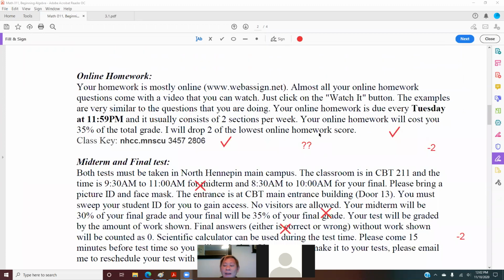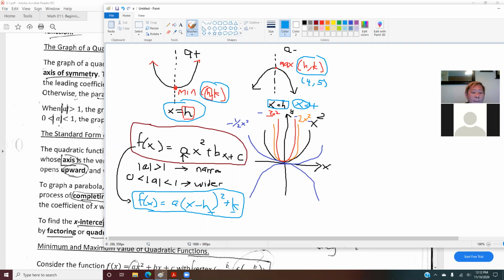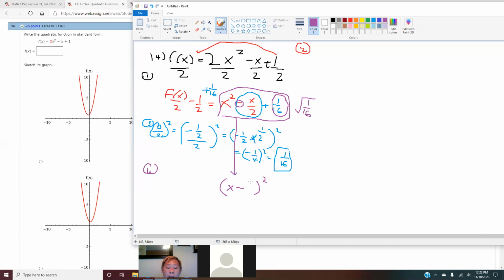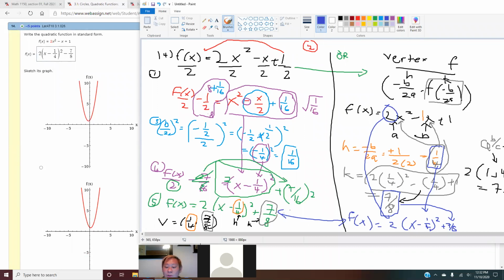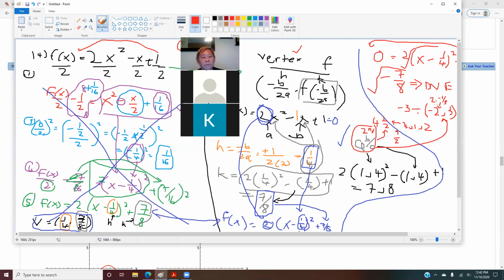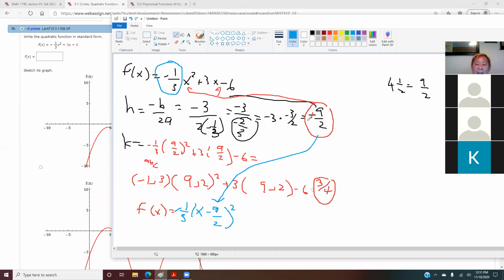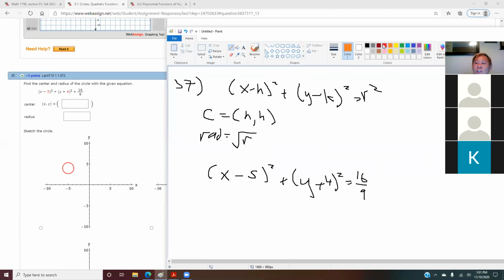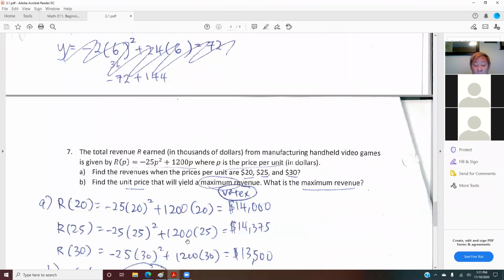Math 1150 Zoom Meeting 11/10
We went over 3.1: Quadratic Functions and Circles and 3.2: Polynomial Functions of Higher Degree